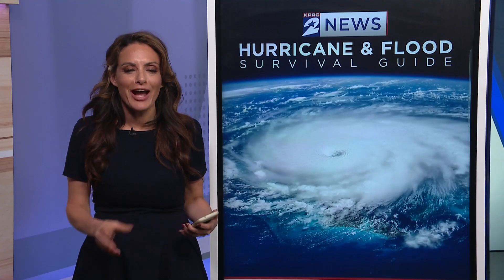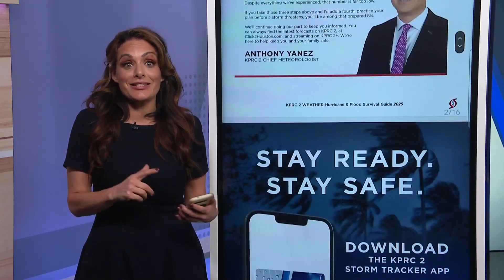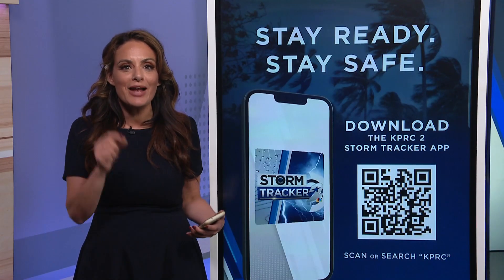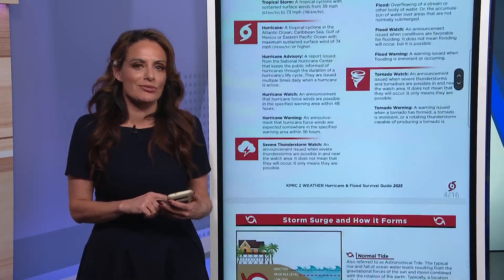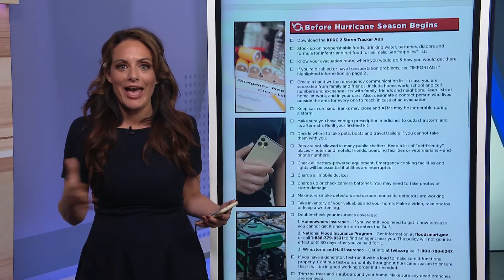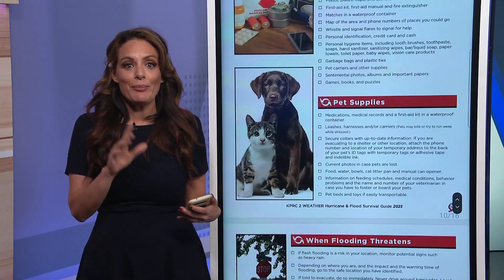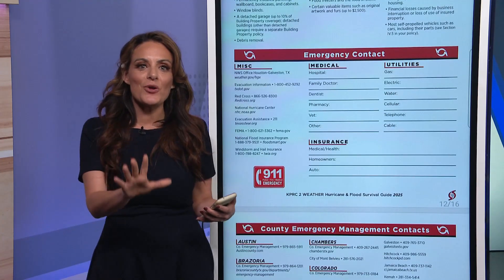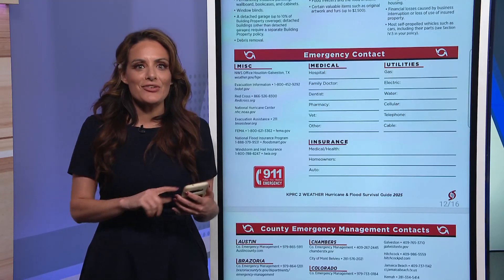2025 Huricane & Flood Survival Guide Walkthrough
Meteorologist Brittany Begley gives you a quick look at all the information in this year's Hurricane & Flood Survival Guide. It's a great resource Houston area residents looking to prepare for the 2025 Hurricane Season.